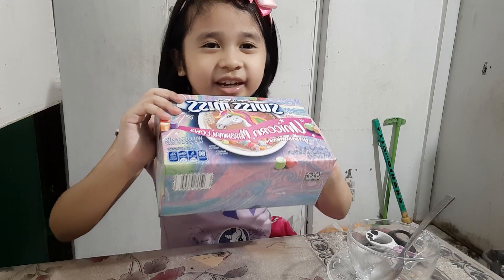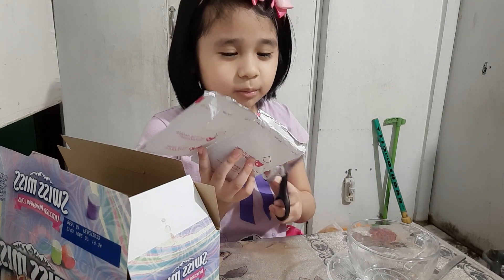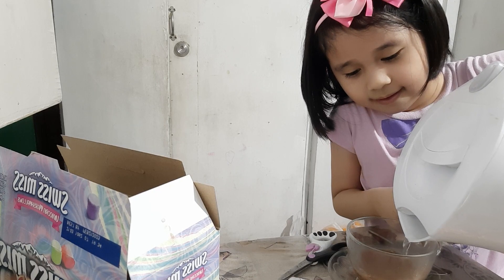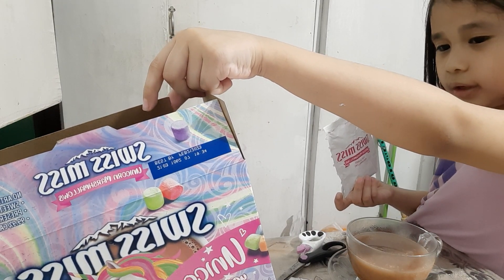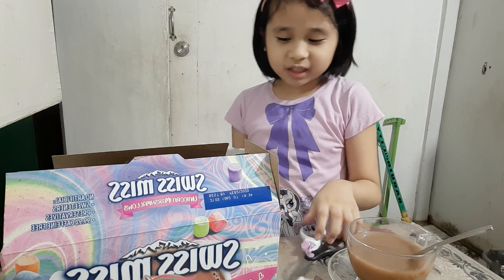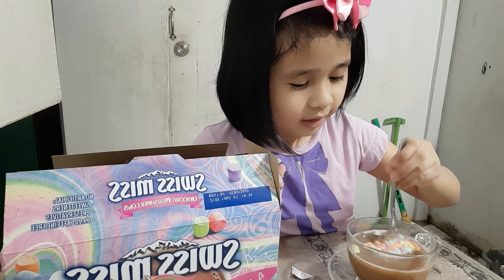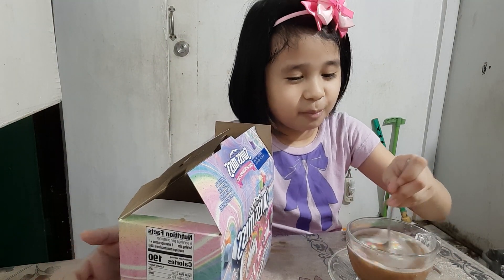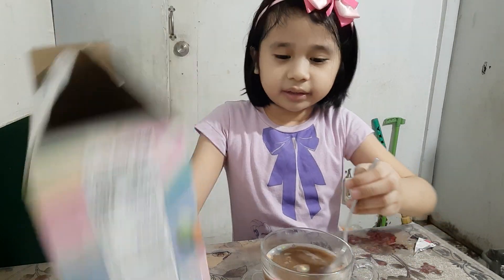Easy to make hot choco.